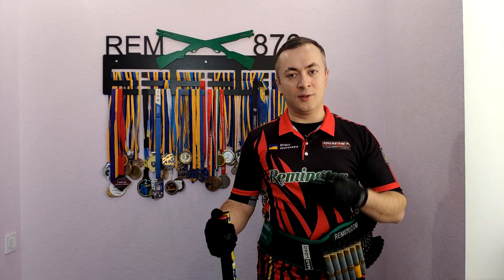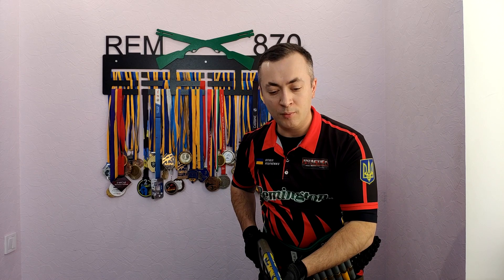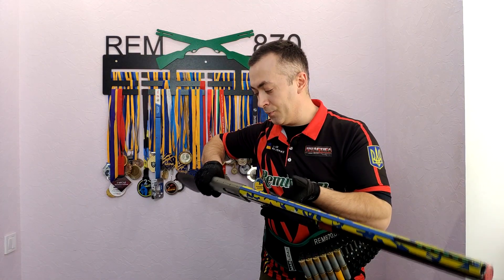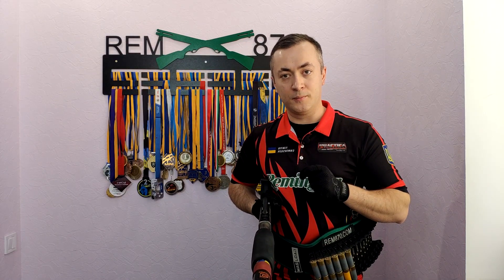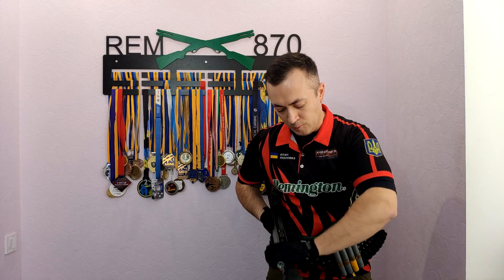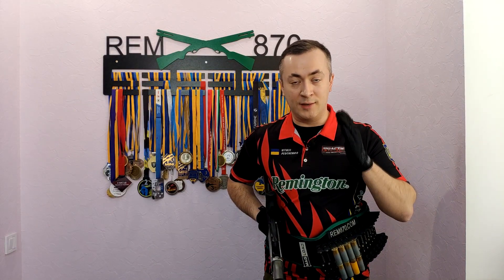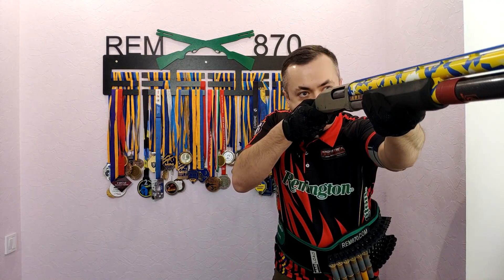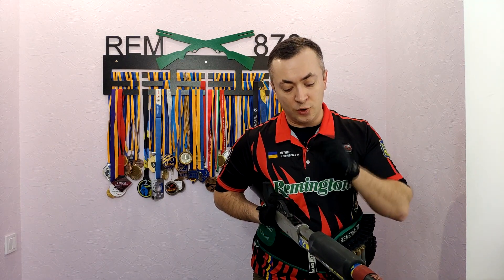Load-4 (Quad load) weak hand shotgun loading. How to load shotgun fast in practical shooting matches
This video is about reloads in general and weak hand loading in particular. How to load unloaded shotgun and how to reload shotgun during the course of fire. Weak hand loading technique used in IPSC and 3-gun.